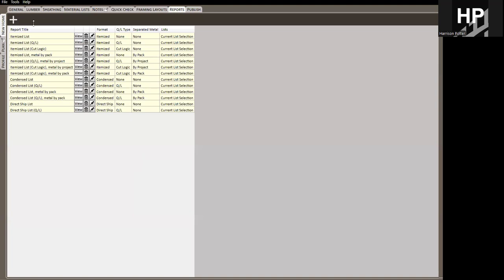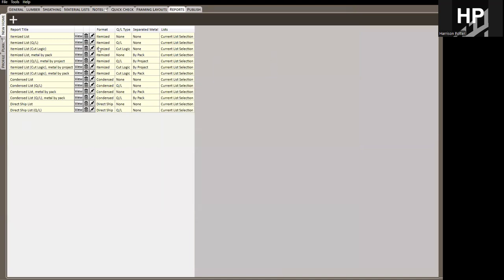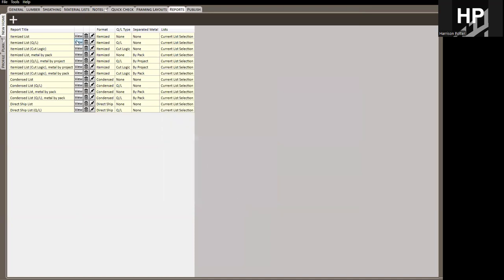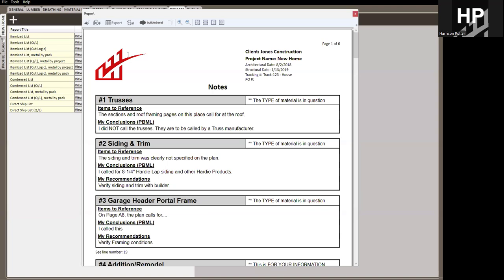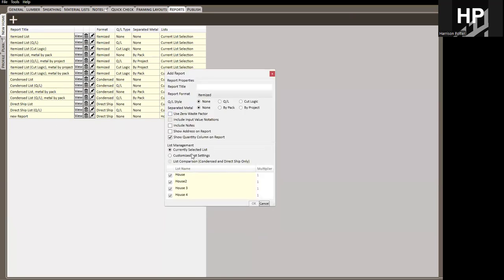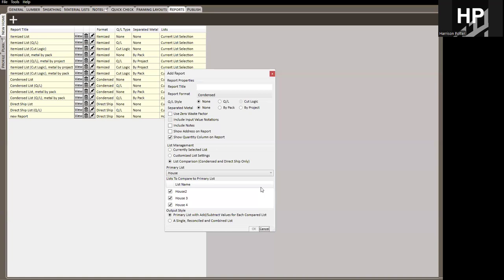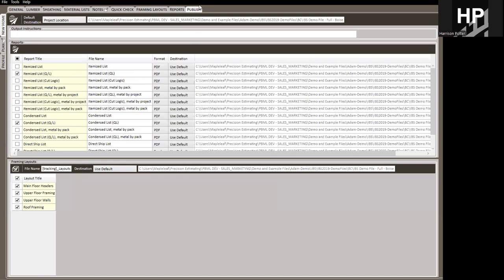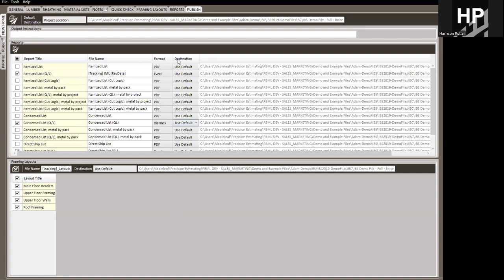Reports & Templates | Winter Webinar Series 2025